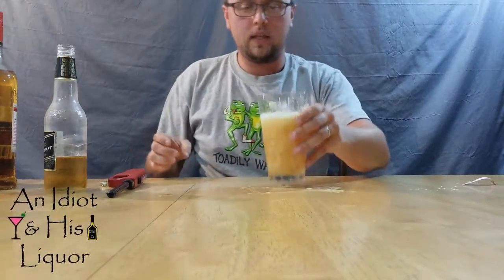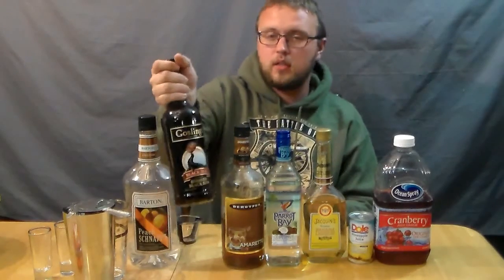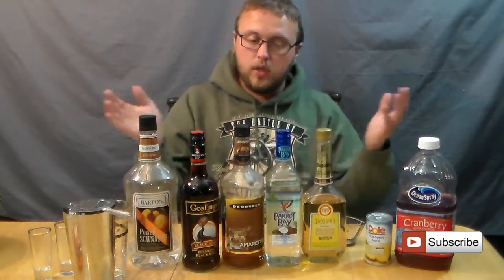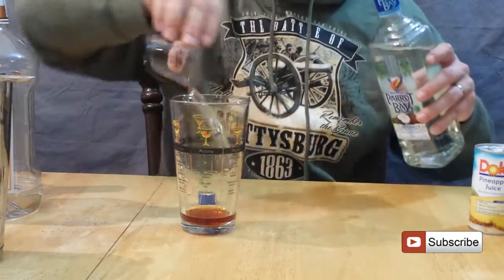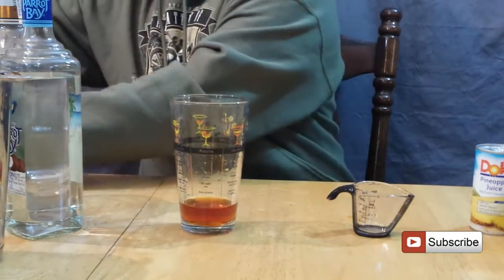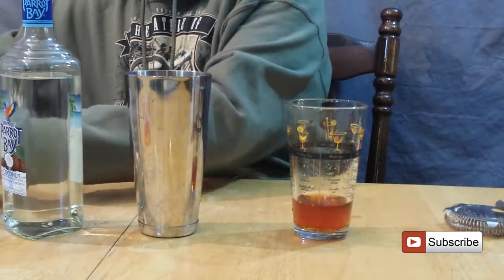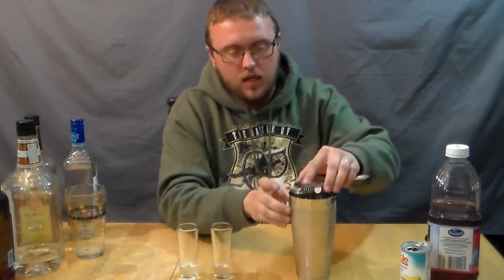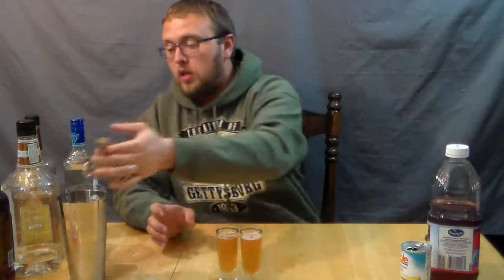The Nasty Girl Shot Recipe Featuring Goslings Dark Rum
Most of us have had a nasty girl at some point in our past. This one however is a simple shot that actually is pretty good.

This drink recipe comes from the Bartenders Black Book: